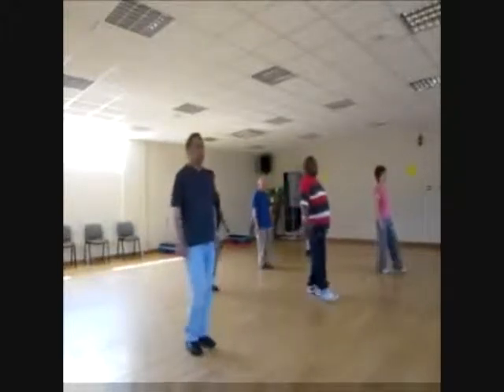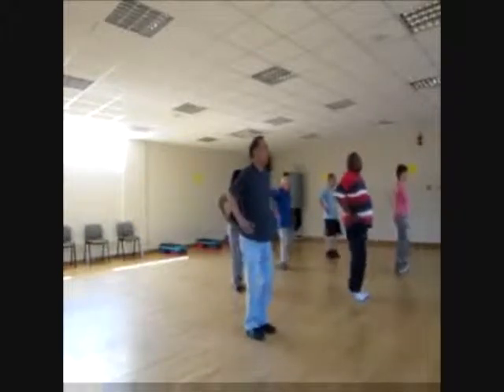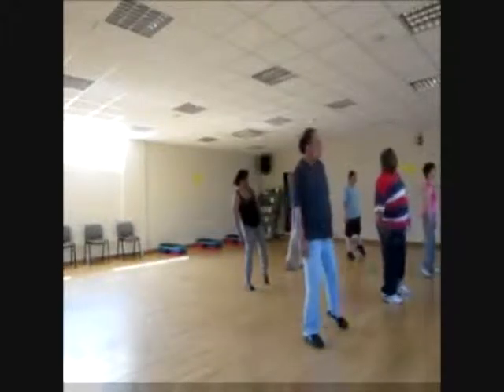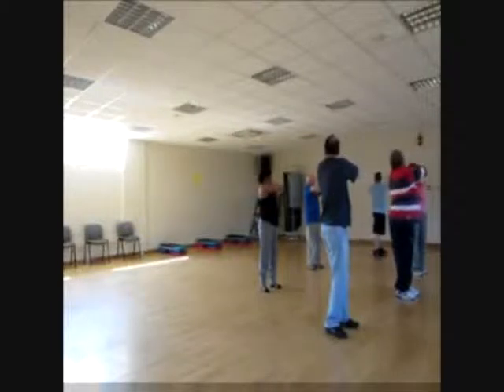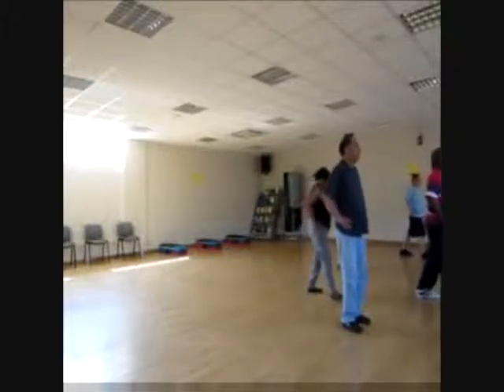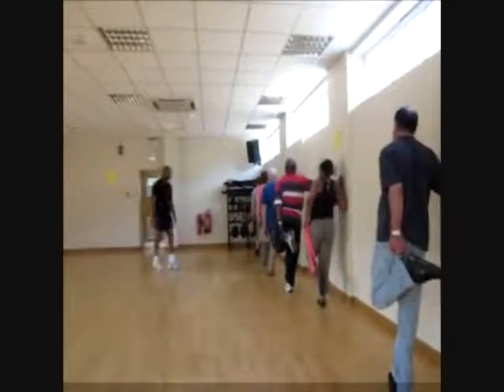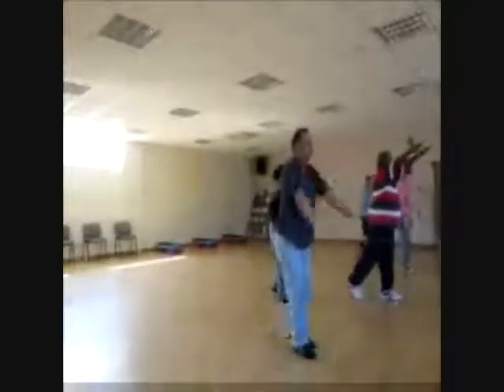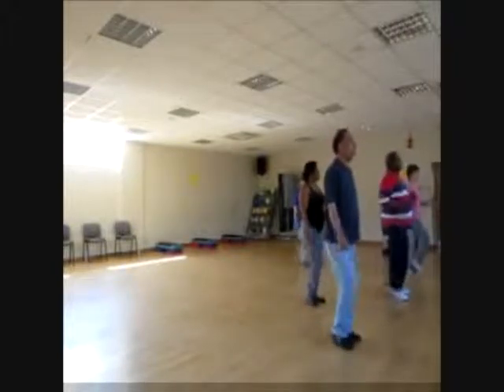Exercise Works! Fathers day Blog_0001.wmv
Gentle Warm Up exercises for older patients or patients with heart problems!